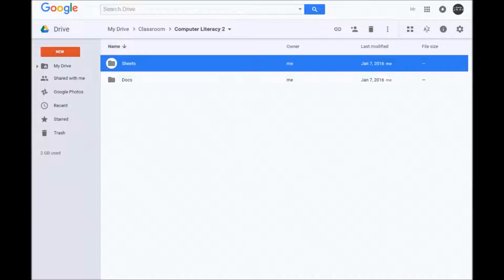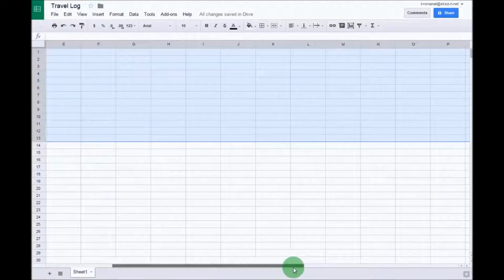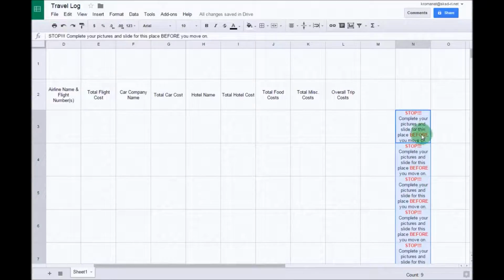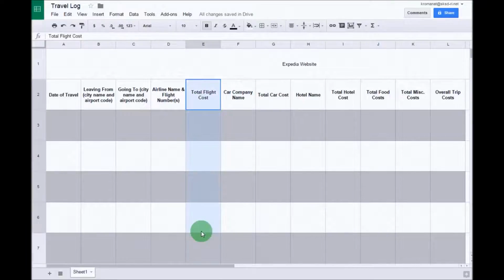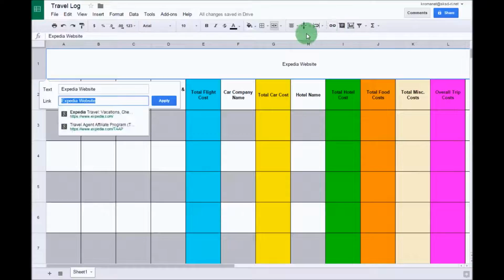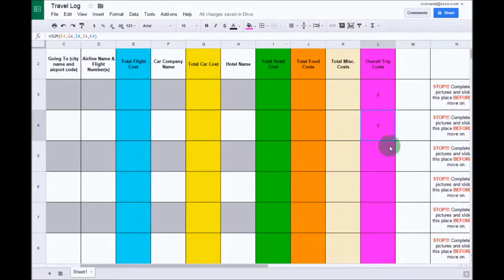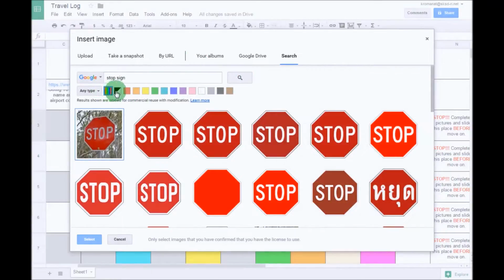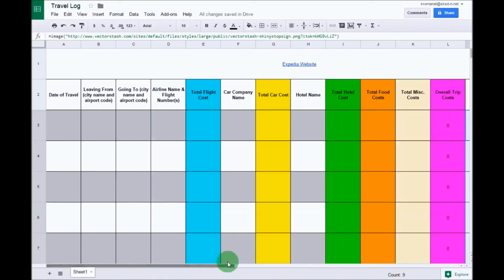OLD - Google Sheets Project 1 Travel Log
Your will create and format a table with formulas to keep track of the places and expenses you will encounter on your trip with Google Sheets.